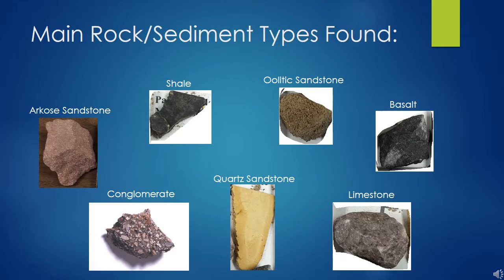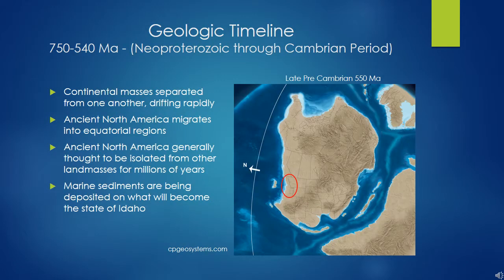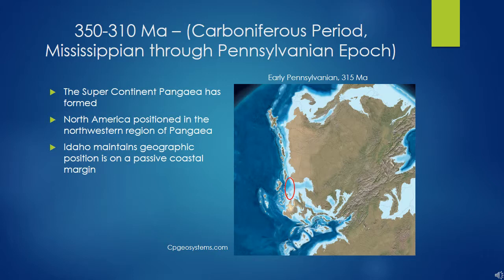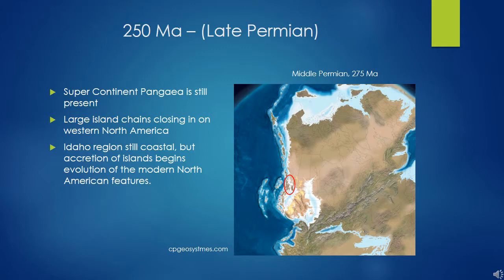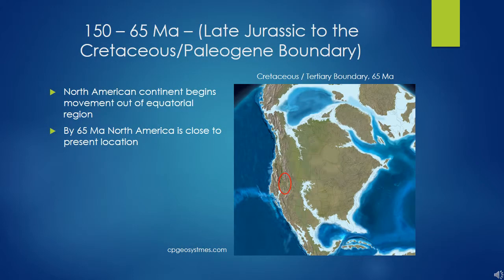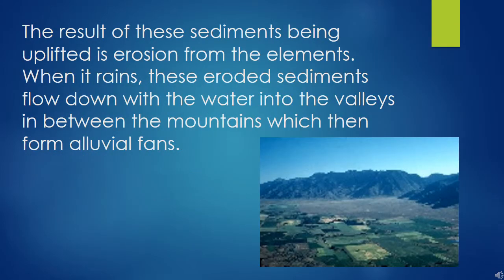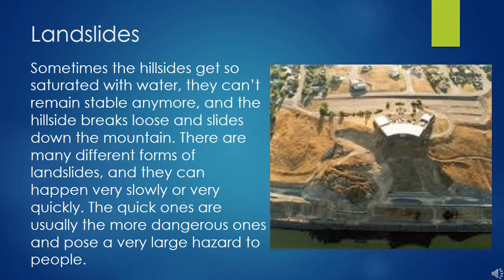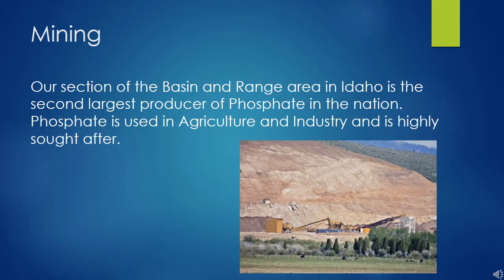Geology 100 Lab Video Project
Paleozoic/Mesozoic Marine Sediments Idaho